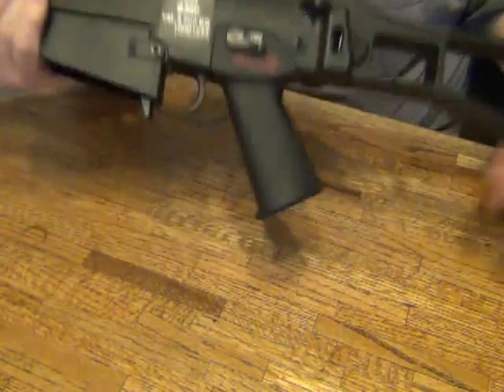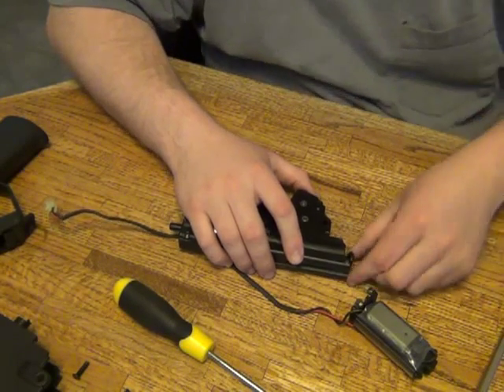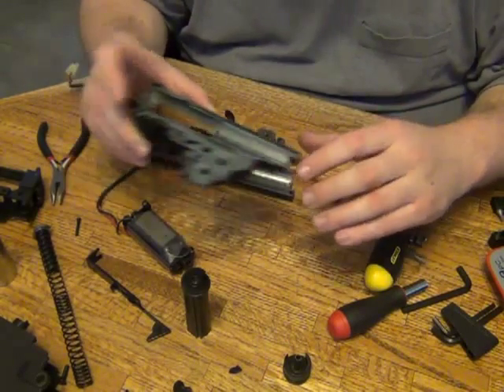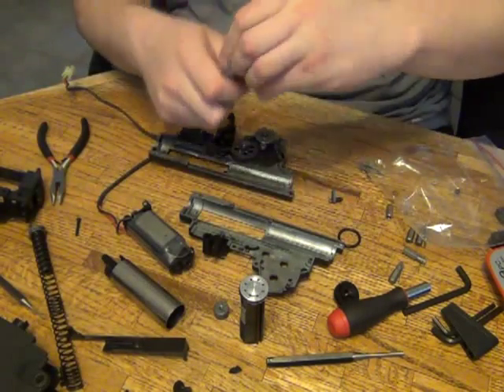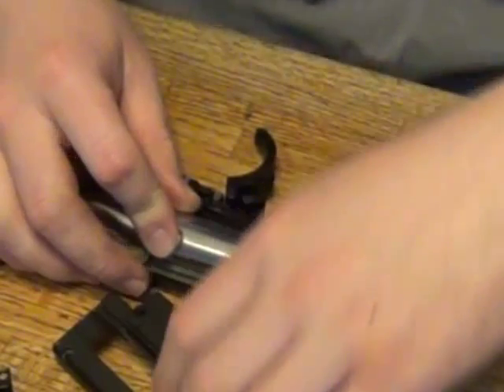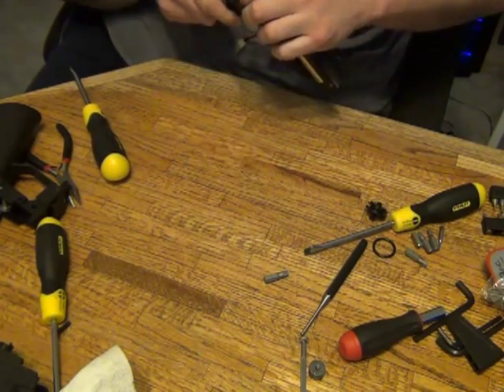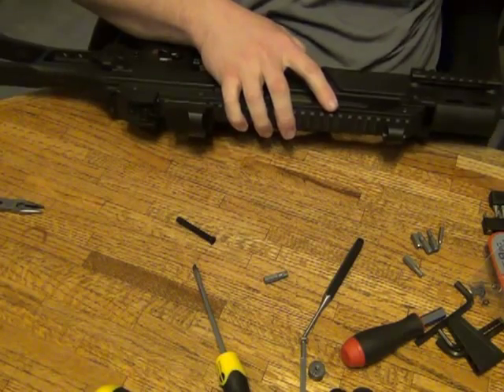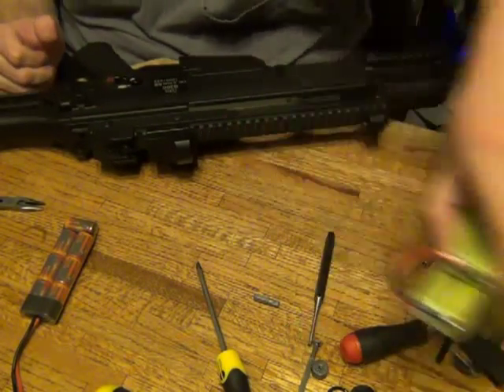Airsoft Compression Test, Broken Piston Head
Watch me fix my G36C by Ares. Sorry the video is long, editing takes alot of time. Time I don't have right now. At least a video is made.

Using My Brain (Magnet): 14:50

Compression Test (Found Broken Piston Head): 17:45

Shimming Check (Perfect): 21:10

Fixed Compression Test (Good Compression, Hard To Push): 31:15

Angle of Engagement Test (Good): 35:25

Protect The Air Nozzle: 57:55

Gun is Fixed Good: 1:14:15